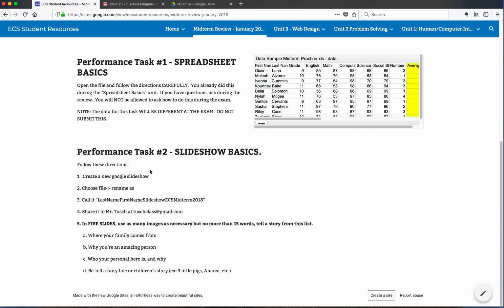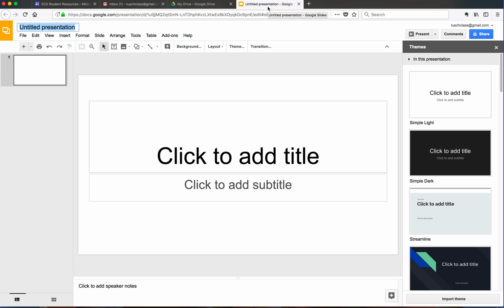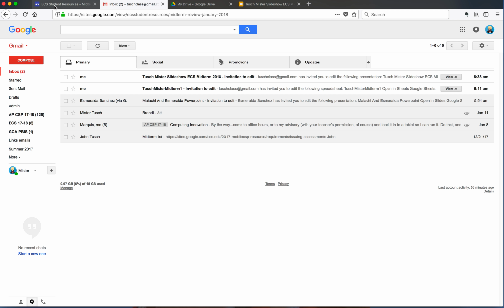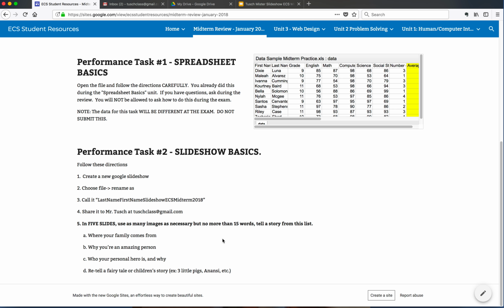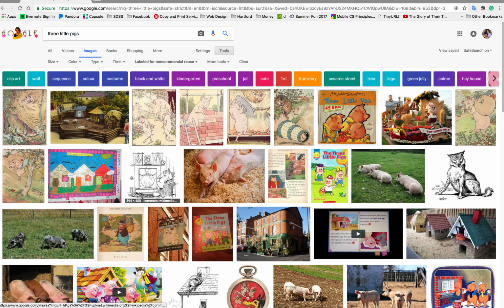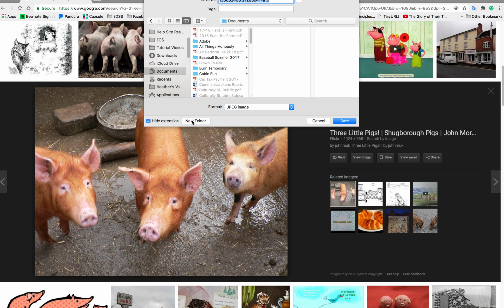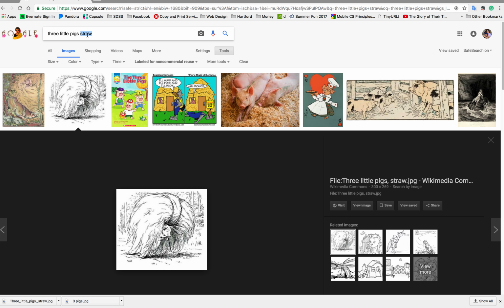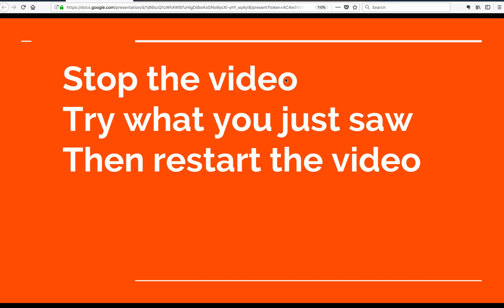ECS Perf Task 2 Midterm Prep part 1